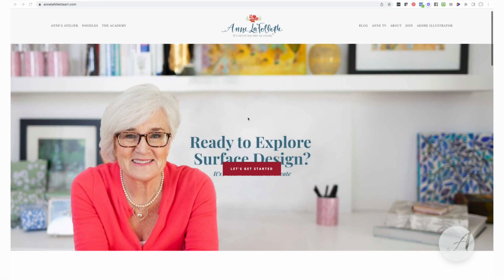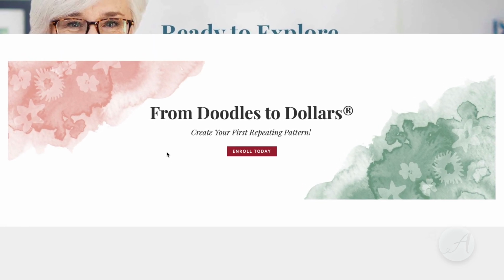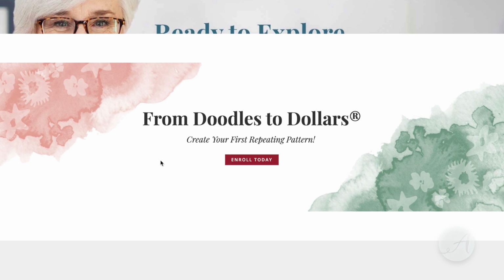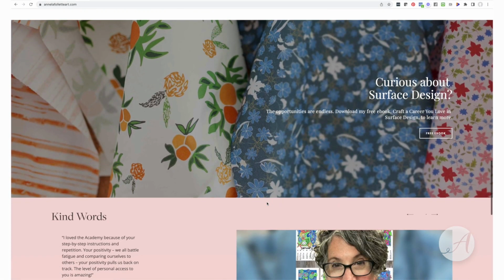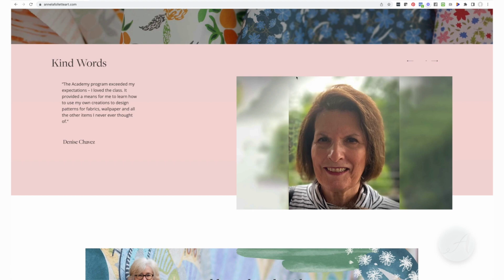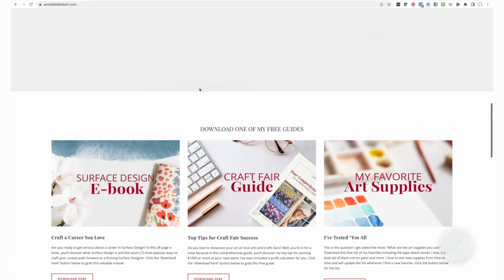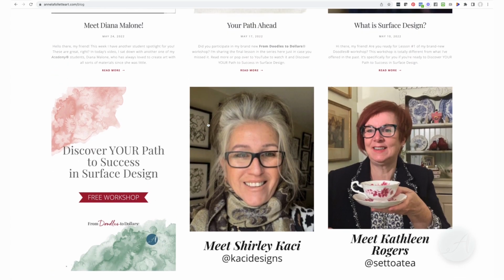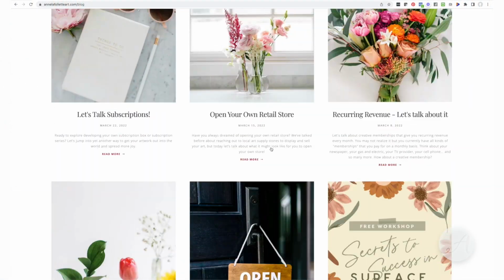Website Tour!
See what's new on my website.

Are you ready to make your first, or next, repeating pattern in Adobe Illustrator? Sign up for my From Doodles to Dollars mini-course and let's get started.

Hi, I’m Anne La Follette. I help creative women over 50 reignite their creativity and turn it into something real—art they’re proud to gift, wear, sell, or license. After being laid off from my corporate VP role in my late 50s, I built a multi-six-figure creative business from scratch. Now I teach surface pattern design and creative business in a way that’s clear, encouraging, and never overwhelming.

On this channel, you’ll find:

* Surface pattern design tutorials (beginner-friendly)
* Creative business strategy made simple
* Behind-the-scenes lessons from building a creative business later in life
* Encouragement to start—even if you feel rusty, unsure, or “too late”

✨ It’s never too late to create®.

Start here if you’re new:

👉 Free Surface Pattern Design Starter Guide. Learn how designers go from sketches to sellable patterns—no pressure, no overwhelm.

👉 From Doodles to Dollars® (Low-Cost Mini-Course). Create your first repeating pattern step by step—even if Illustrator scares you.

👉 The Pattern Design Academy® (Self-Study Program). My signature course for women ready to build real skills, confidence, and a cohesive collection.

👉 Anne’s Atelier Membership. Ongoing creative training, seasonal planning, and a clear success path—without burnout.

👉 Creative Business Mastermind. Small group coaching for creative women looking to build a 6-figure business. By application only.

📩 Weekly Newsletter: Join for creative encouragement, resources, and behind-the-scenes insights.